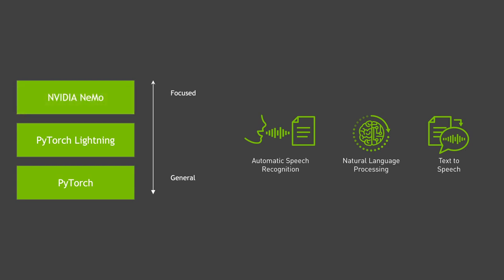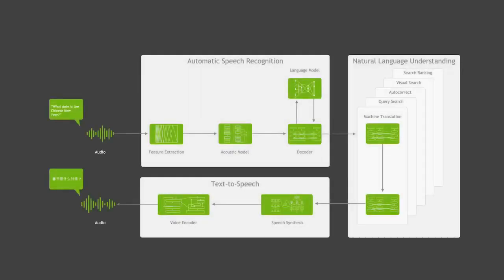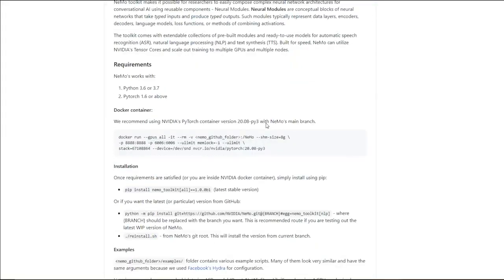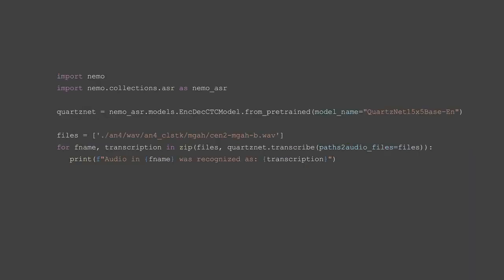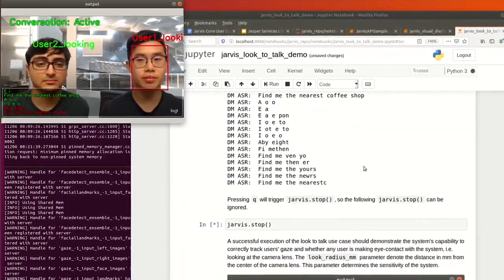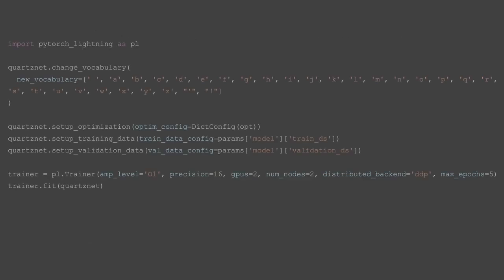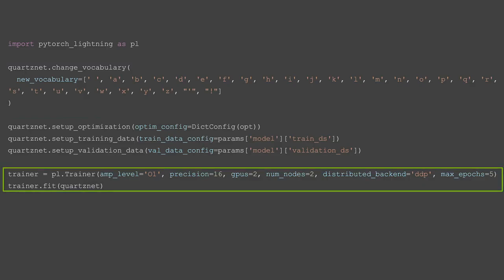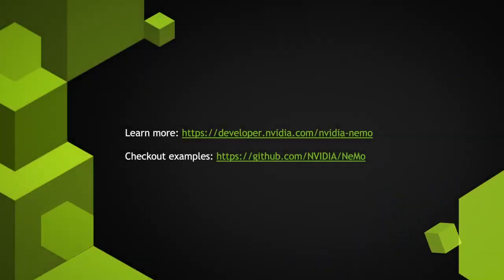NVIDIA NeMo, A Conversational AI Models in Three Lines Of Code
NVIDIA NeMo is a Python toolkit for building, training, and fine-tuning GPU-accelerated conversational AI models using a simple interface.

Using NeMo, researchers and developers can build state-of-the-art conversational AI models using easy-to-use application programming interfaces (APIs).

NeMo runs mixed-precision compute using Tensor Cores in NVIDIA GPUs and can scale up to multiple GPUs easily to deliver the highest training performance possible.

Credit: NVIDIA